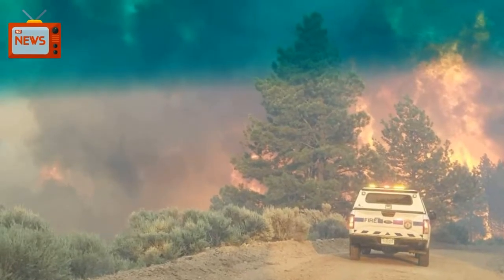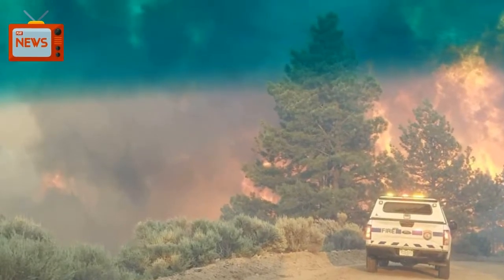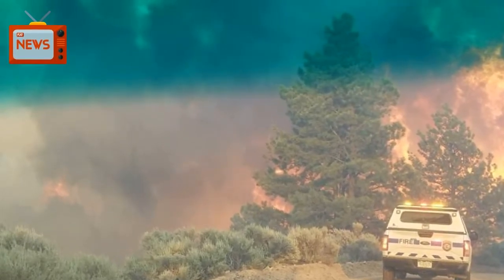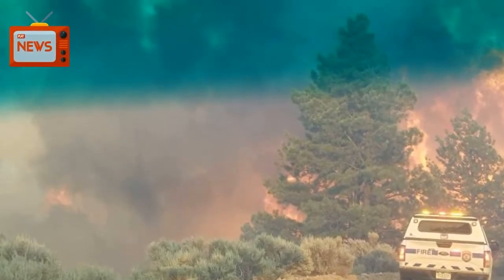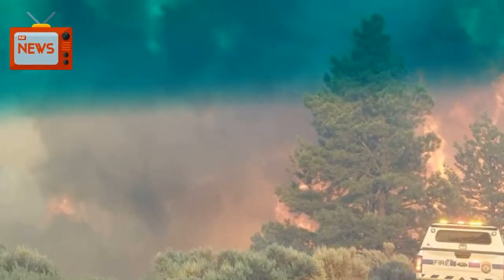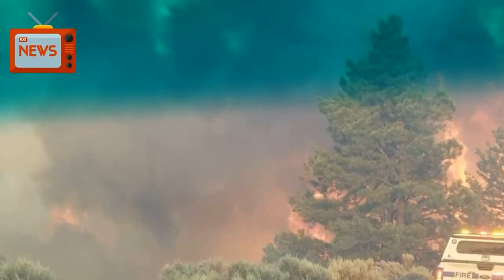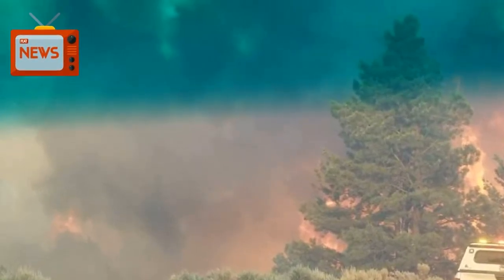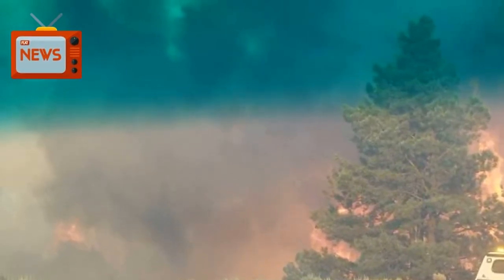Wildfires Rage In Colorado As Weather Conditions Deteriorate | News Today | 06/30/2018 | Donald...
At least a dozen wildfires were raging on Friday in drought-stricken portions of Colorado where hundreds of residents have been evacuated as a wave of prime wildfire weather conditions moves through the U.S. West.